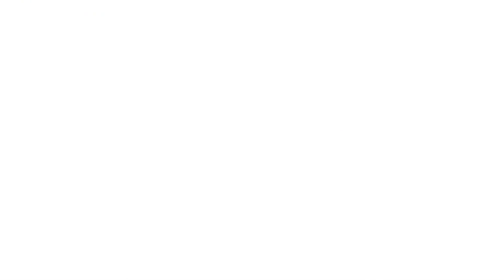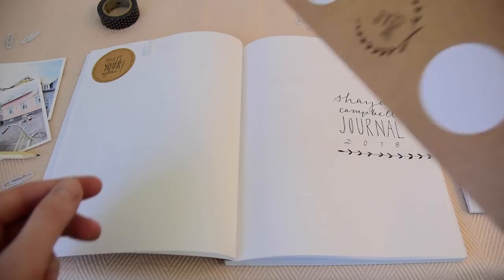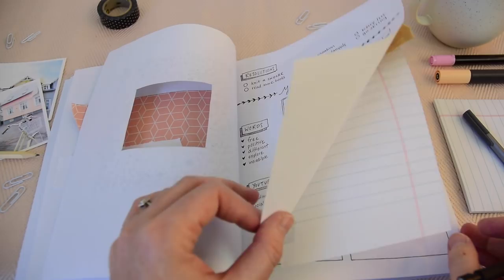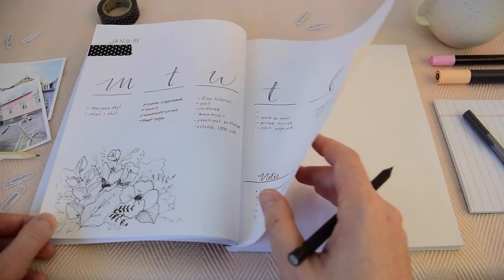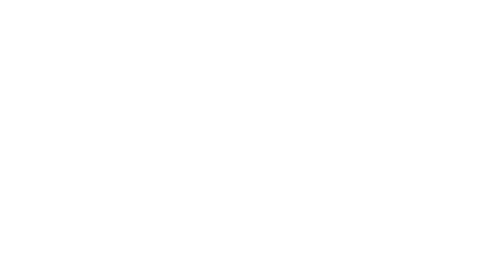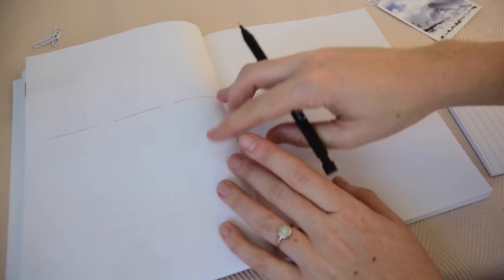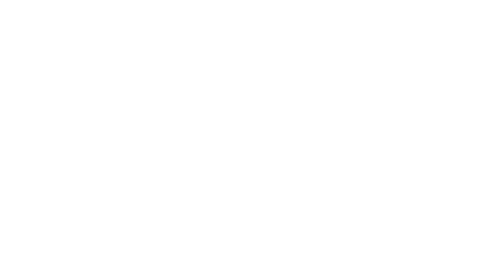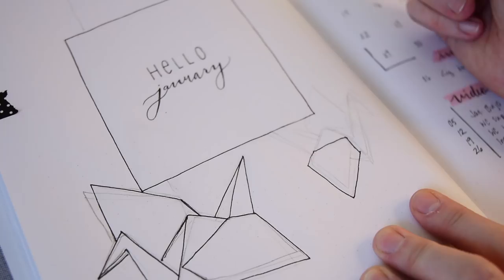My 1st Journaling Video! 2018 SET UP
It's my first BuJo video! These days I'm in love with bullet journaling and I can't wait to share my 2018 layout with you!

Read my bullet journal blog post for more info and lots of pretty pictures :)

My square photo cards are prints that I ordered from Eternogram.

SUPPLIES:
Items listed are the art supplies that you see in the video or a very similar product.

Sakura Pigma Micron Pen Set (Black)
Dot Grid Notebooks (pack of 3)
Washi Tape Rainbow Set